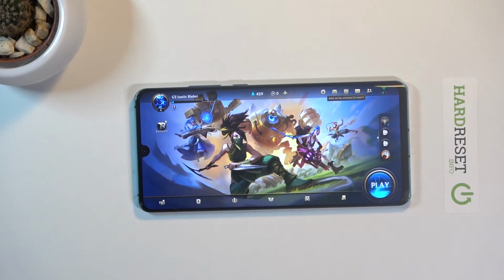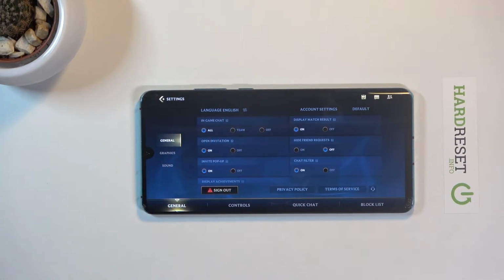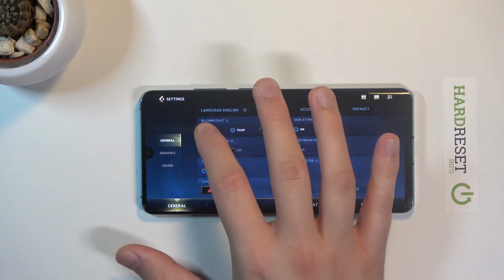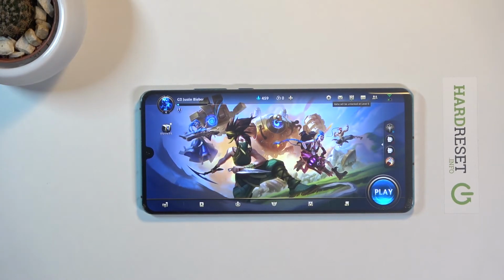How to Activate in Game Chat in League of Legends Wild Rift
Chat in League of Legends Wild Rift is used for communication between participants in the game, your team or the opposing team. If you want to enable this option in the game, be sure to watch our video. Leave a thumb up and a comment to help us grow.

How to Turn On in Game Chat in League of Legends Wild Rift? How to Switch On in Game Chat in League of Legends Wild Rift? How to Use in Game Chat in League of Legends Wild Rift? How to Enable in Game Chat in League of Legends Wild Rift?